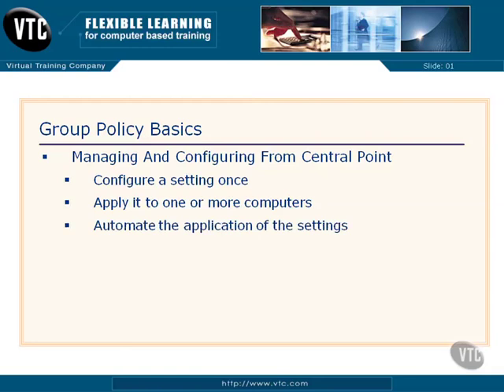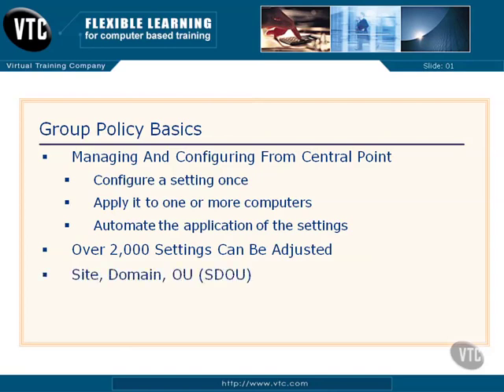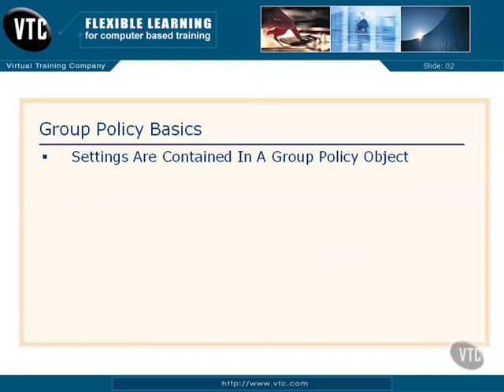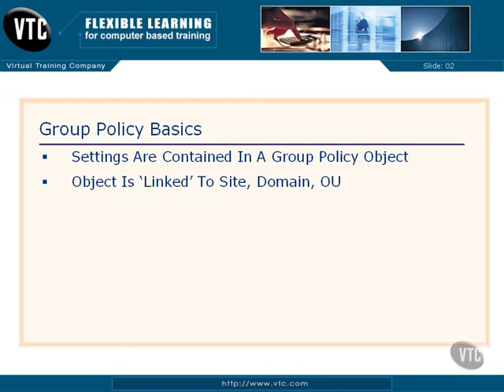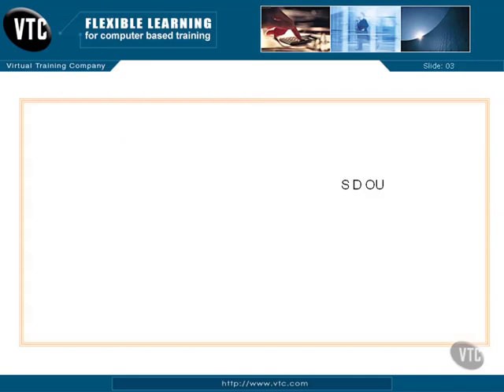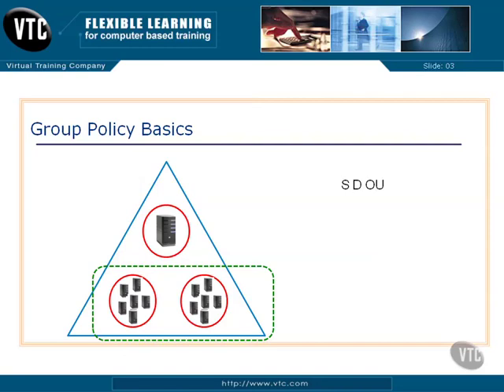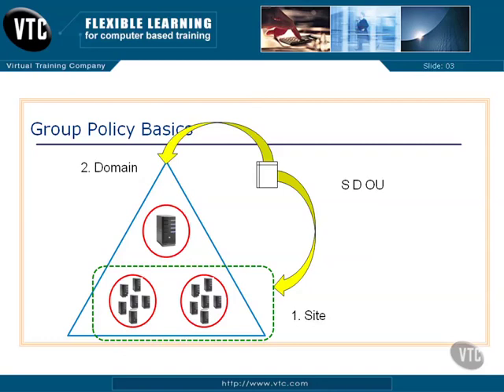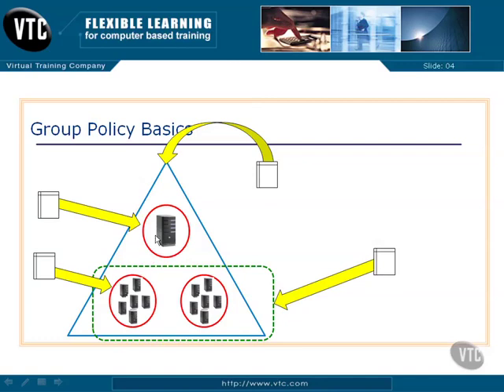05 01. Group Policy Basics